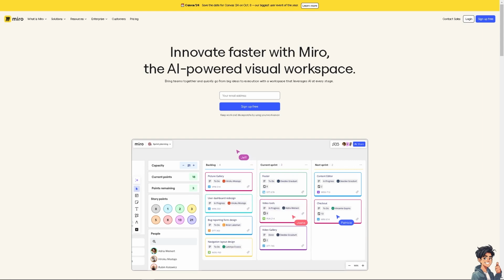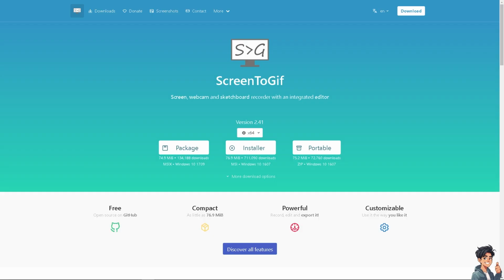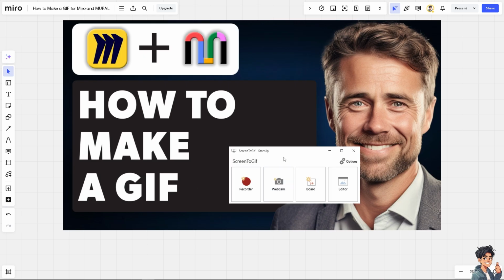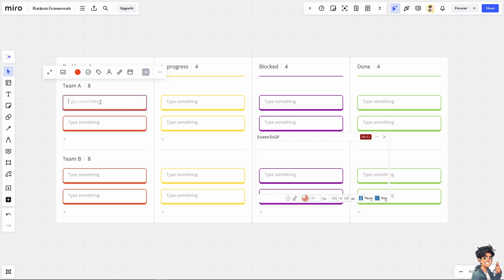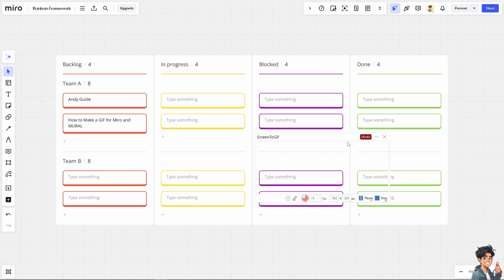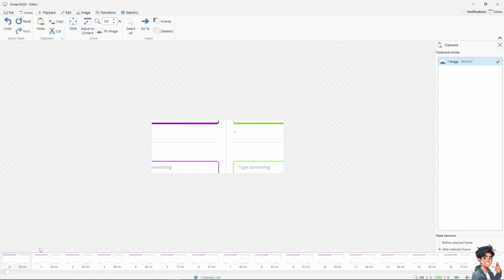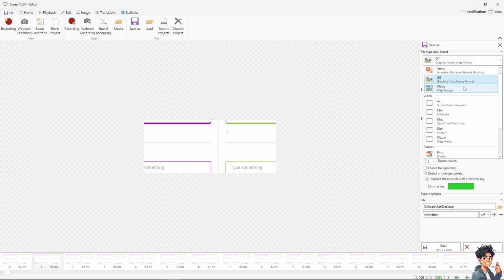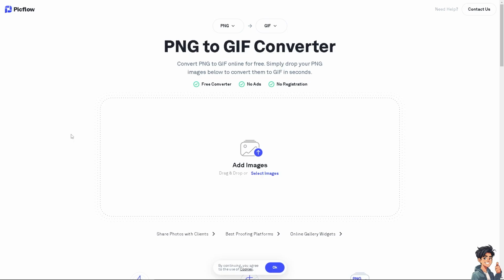How to Make a GIF for Miro and Mural (Full 2025 Guide)